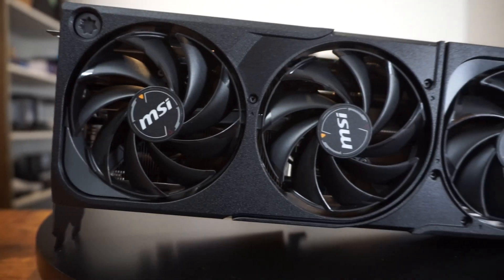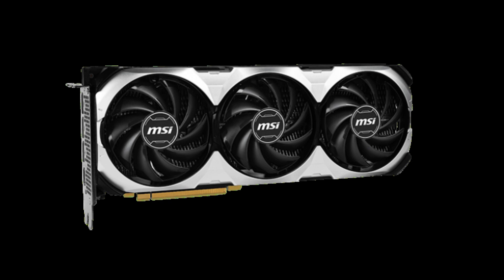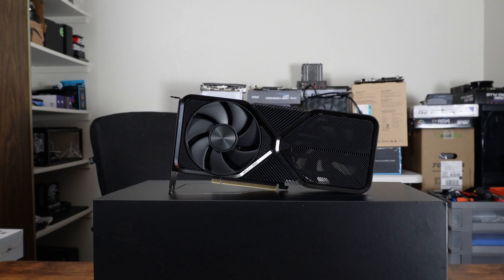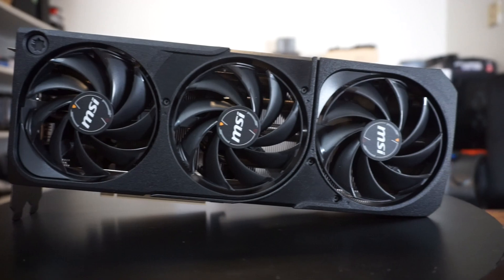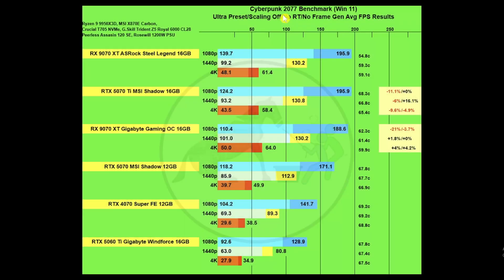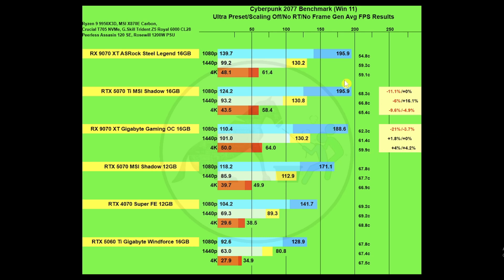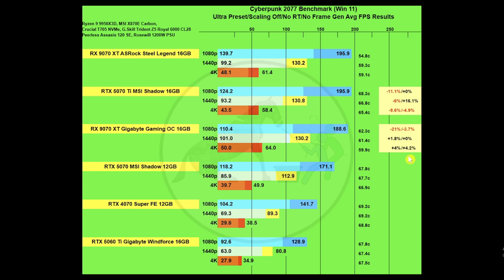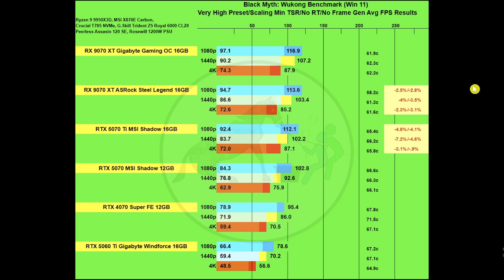2025 What is the Best Mid-Range GPU - Price to Performance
Let's test current mid-range gpus for price to performance and see who wins!

Some of the data in the overall average numbers in the last chart were from:

GPUs Tested:
(all currently overpriced so no links-Do NOT buy any of them for more than 15% over msrp, preferably 0 to 10%)
ASRock 9070 XT Steel Legend
Gigabyte 9070 XT Gaming OC
MSI RTX 5070 Ti Shadow 3x
NVidia RTX 4070 Super Founders Edition
MSI RTX 5070 Shadow 3x
Gigabyte RTX 5060 Ti 16GB Windforce
(and the 4070 Ti... sort of)

Test Bench Used:
AMD Ryzen 9 9950X3D CPU (Out of Stock)
MSI X870E Carbon WiFi Motherboard (don't buy for more than $499)
G.Skill Trident Z5 Royal Neo 6000MHz CL28 RAM (don't buy for more than $150)
Crucial T705 M.2 NVMe SSD (don't buy for more than $130)
Thermalright Peerless Assassin 120 SE CPU Cooler (don't buy for more than $39)
Rosewill 1200W 80+ Gold PSU (out of stock)

They do not cost you any more than what you would normally pay, but it does help keep this channel going.  *If you have the Honey extension, please do not click, they will hijack my links (you can find a lot of videos about that right now).*

Also, I will only ever provide links to products I would buy or recommend myself, which is why there isn't one for the gpu or the motherboard.